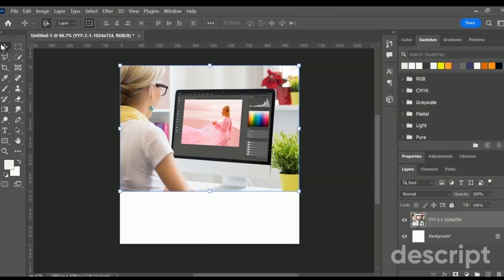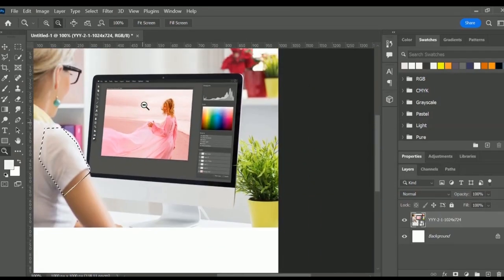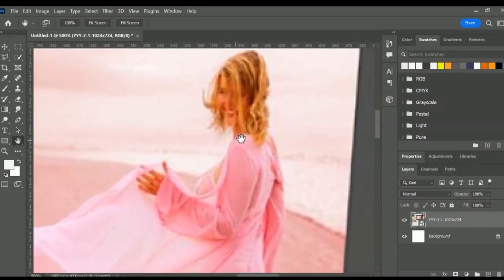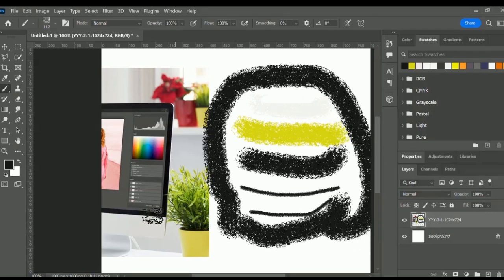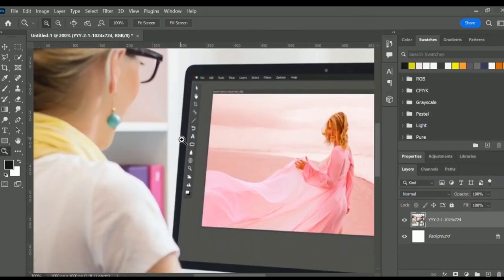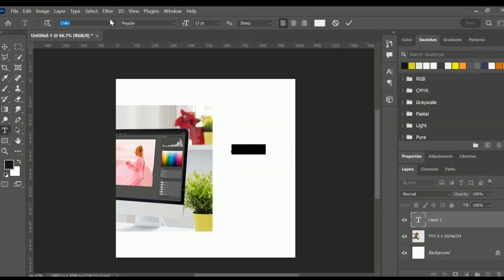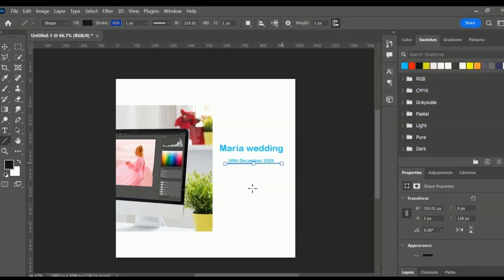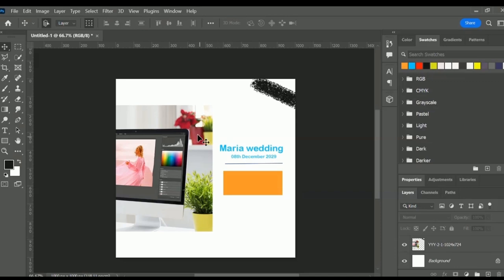Photoshop tutorial for Beginners:provided by Bassajja Karim foundation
Welcome to your digital journey! Just like the Bassajja Karim Foundation is dedicated to Shifting Mindsets and Leading the Future, this tutorial is your first step to unlocking a new world of potential in graphic design.
​This is more than just learning a tool—it's about shifting your mindset from a consumer to a creator. Don't have a "fixed mindset" that design is too hard! I'll break down the basics of Adobe Photoshop so you can start leading your own future, one layer at a time.
​In this Beginner Tutorial, you will learn:
​How to navigate the Photoshop Workspace (The "Digital Office")
​Understanding Layers and why they are the key to a flexible design mindset
​The essential tools for every beginner (Move, Selection, & Brush)
​[Insert The Actual Project You're Making - e.g., How to create a simple social media quote graphic]
​It's time to build a Growth Mindset and see what you're truly capable of. Let's get started!